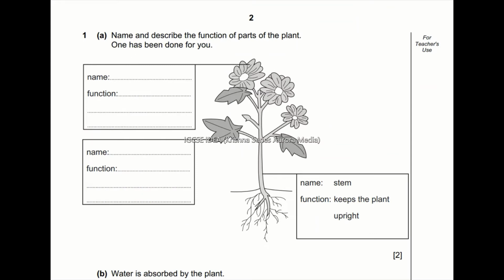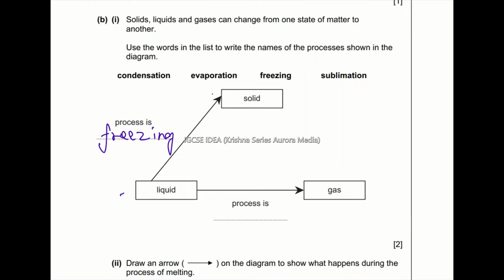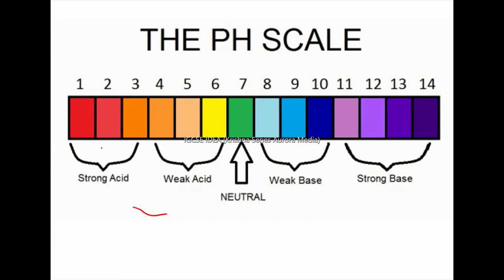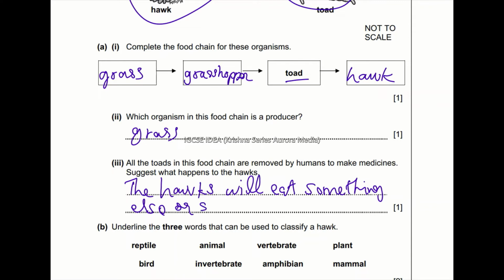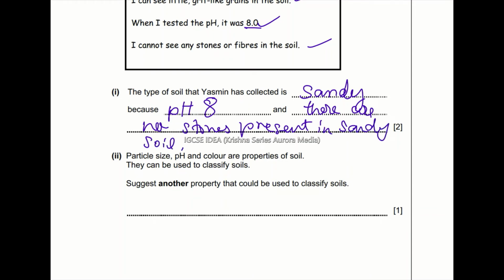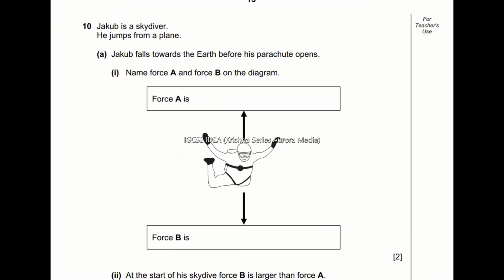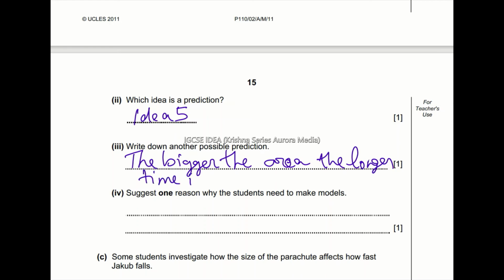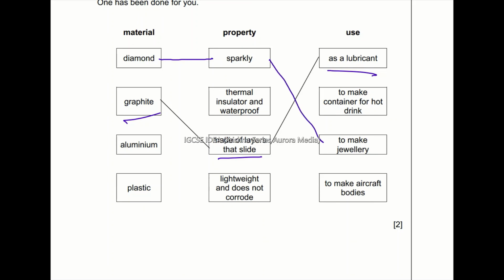Cambridge secondary 1 science progression test past paper (paper 2)